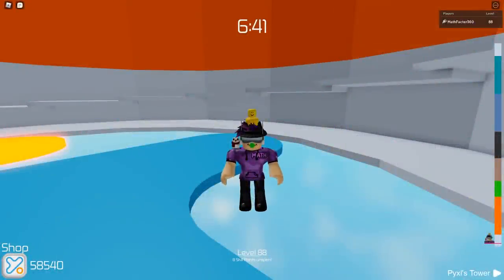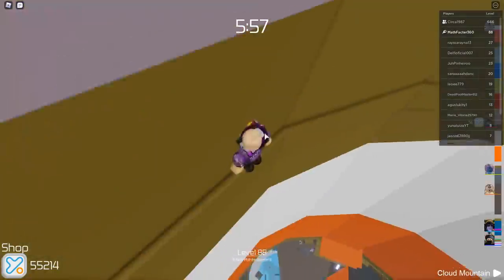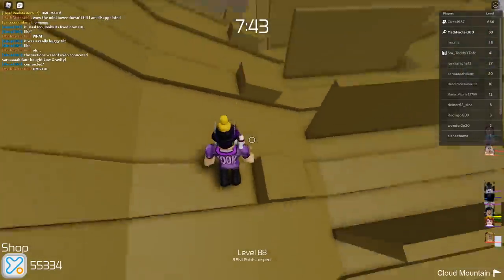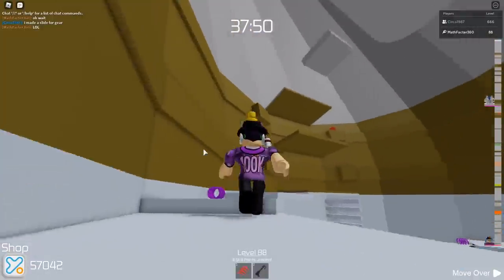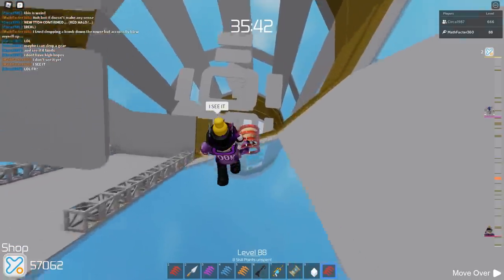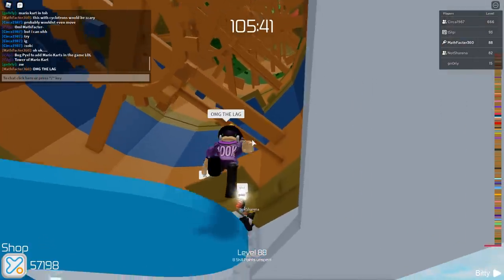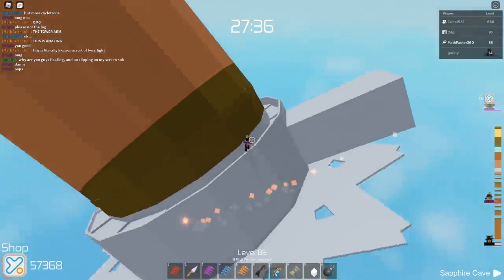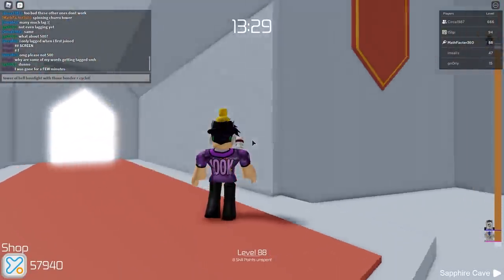CURSED TOWER OF HELL... (Roblox)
In today's video I try out the newest secret section added into Tower of Hell called The Bender. This secret section tilts the tower a bit to one side, but with multiple of these in a single tower it just turns super chaotic. It was lots of fun to mess around with this new secret stage so I hope you enjoy the video!